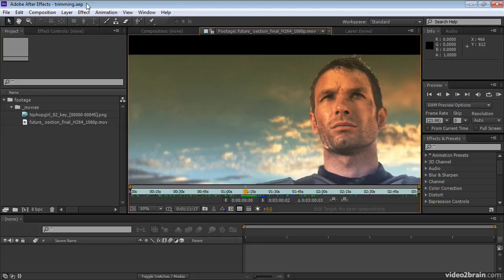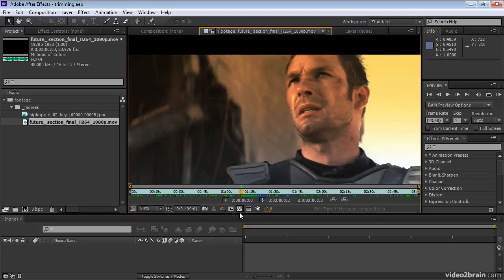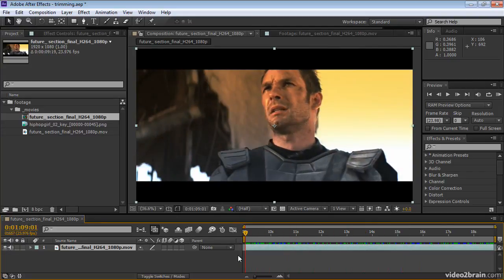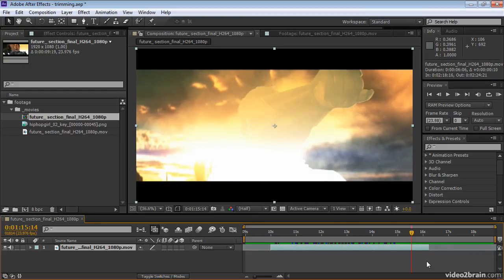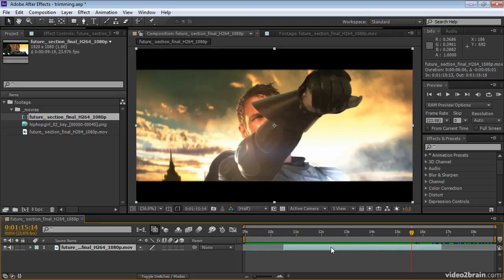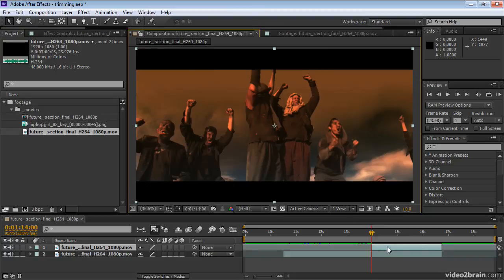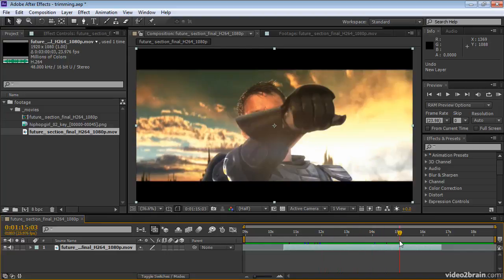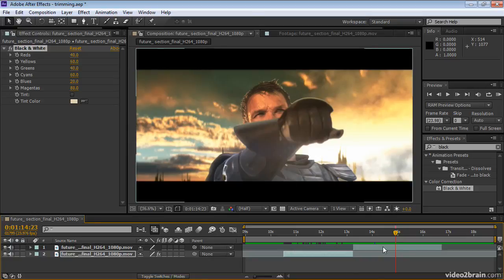05 04 v2b AfterEffectsCS6